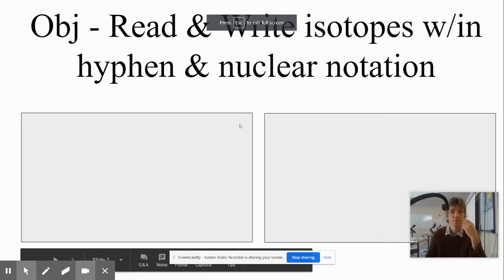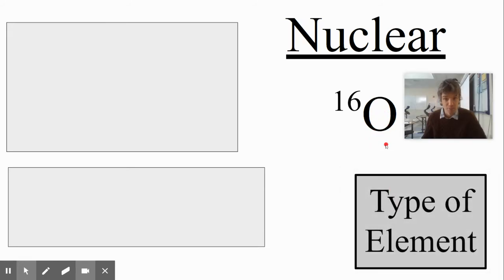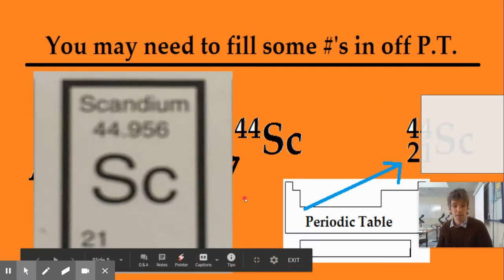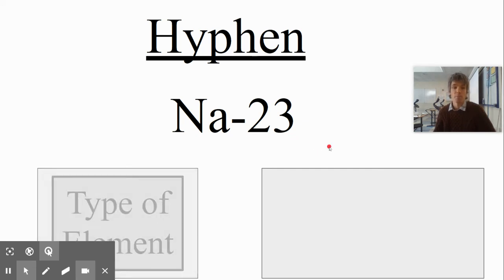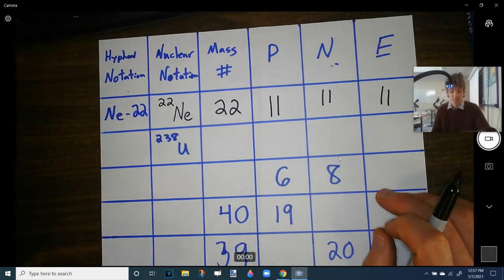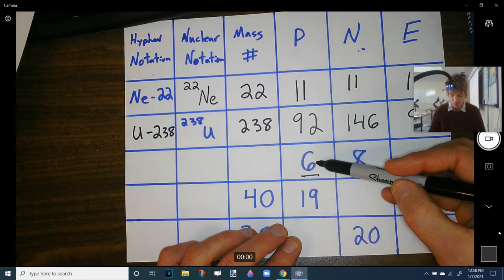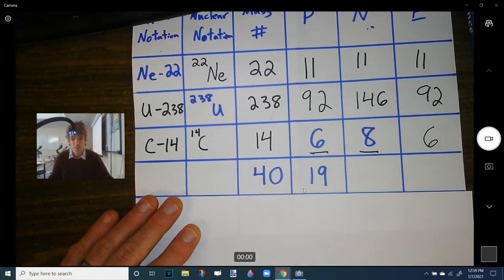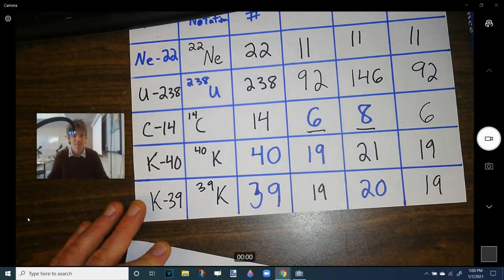Hyphen&NuclearNotation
Tutorial On how to Read & Write Hyphen & Nuclear Notation